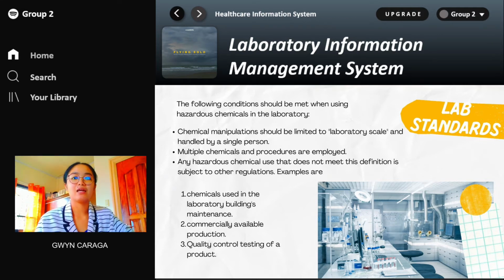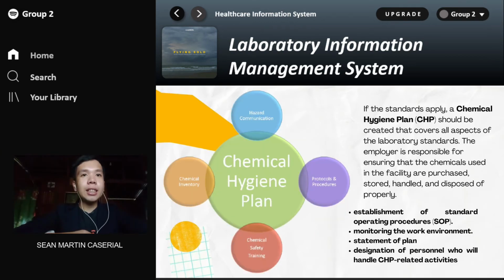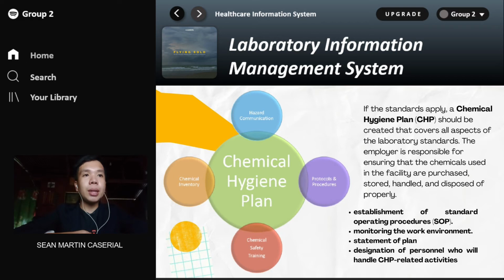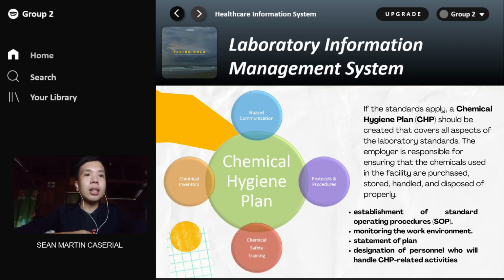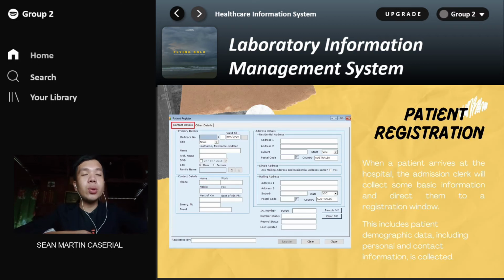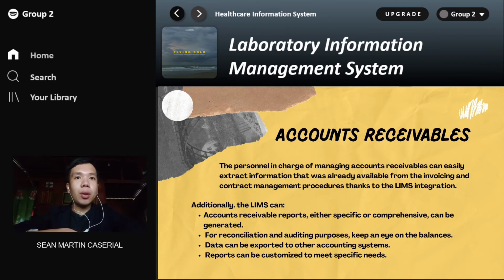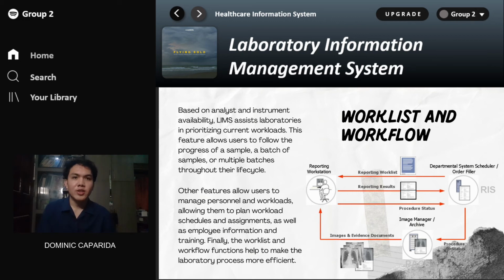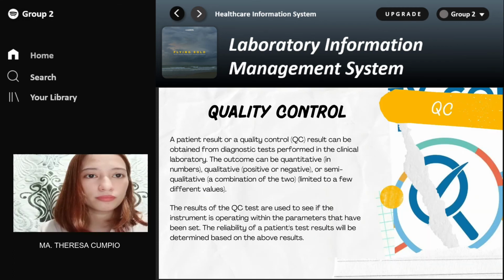Laboratory Information Management System - Group 2 BSMT-1A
GROUP 2: CAPARIDA, CARAGA, CASERIAL, CUMPIO, DAGUIO, DASMARIÑAS, DE GUZMAN